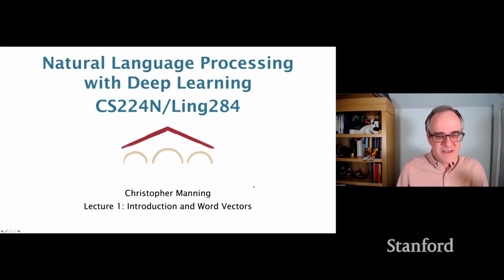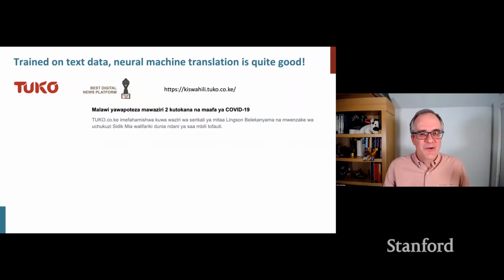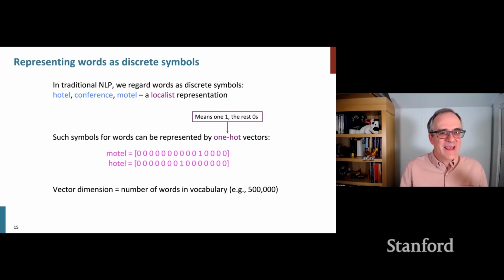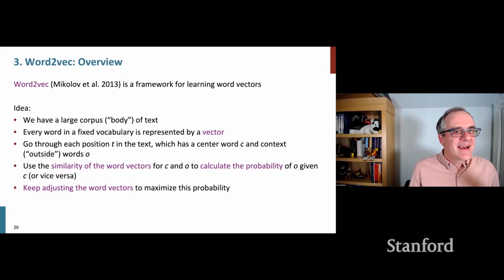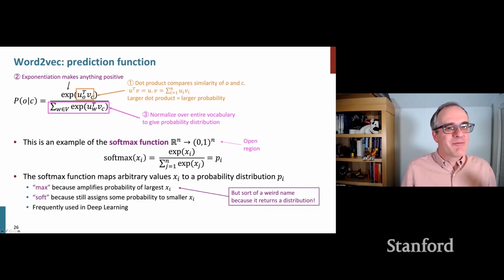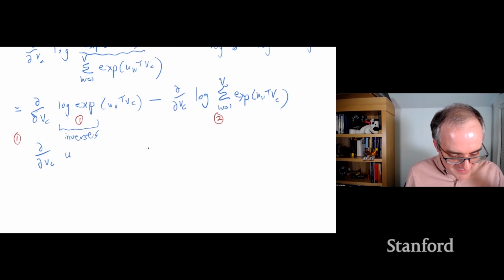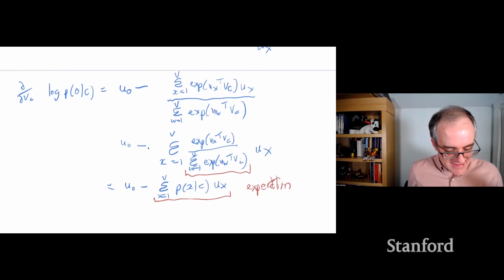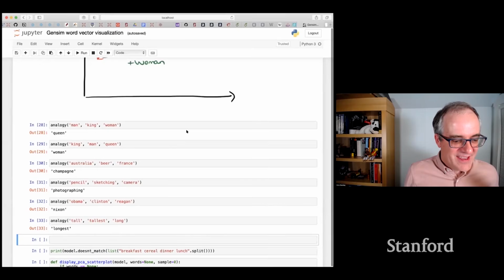Stanford CS224N: NLP with Deep Learning | Winter 2021 | Lecture 1 - Intro & Word Vectors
For more information about Stanford's Artificial Intelligence professional and graduate programs

This lecture covers:
1. The course (10min)
2. Human language and word meaning (15 min)
3. Word2vec algorithm introduction (15 min)
4. Word2vec objective function gradients (25 min)
5. Optimization basics (5min)
6. Looking at word vectors (10 min or less)

Key learning: The (really surprising!) result that word meaning can be representing rather well by a large vector of real numbers.

This course will teach:
1. The foundations of the effective modern methods for deep learning applied to NLP. Basics first, then key methods used in NLP: recurrent networks, attention, transformers, etc.
2. A big picture understanding of human languages and the difficulties in understanding and producing them
3. An understanding of an ability to build systems (in Pytorch) for some of the major problems in NLP. Word meaning, dependency parsing, machine translation, question answering.

0:00 Introduction
1:43 Goals
3:10 Human Language
10:07 Google Translate
10:43 GPT
14:13 Meaning
16:19 Wordnet
19:11 Word Relationships
20:27 Distributional Semantics
23:33 Word Embeddings
27:31 Word tovec
37:55 How to minimize loss
39:55 Interactive whiteboard
41:10 Gradient
48:50 Chain Rule